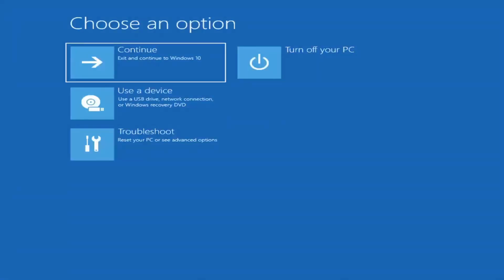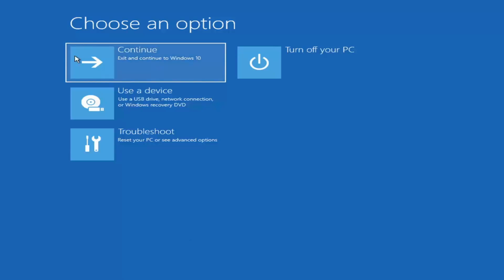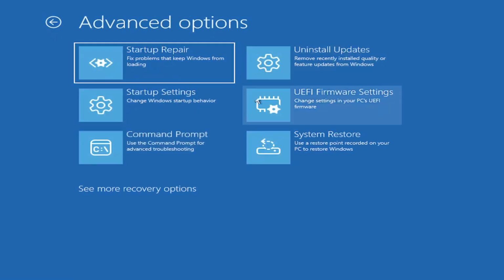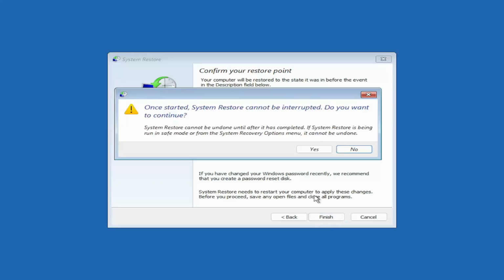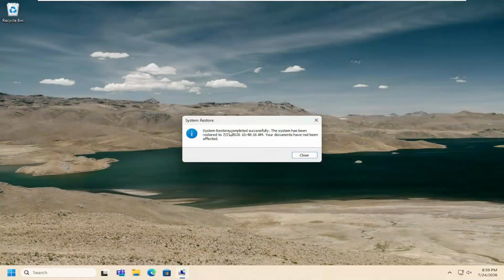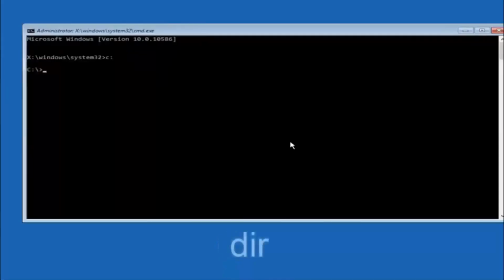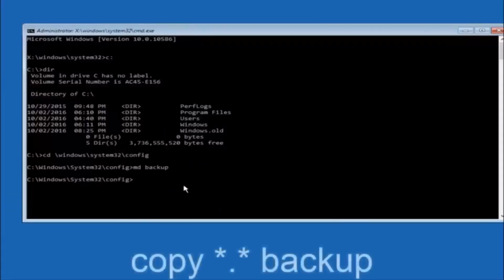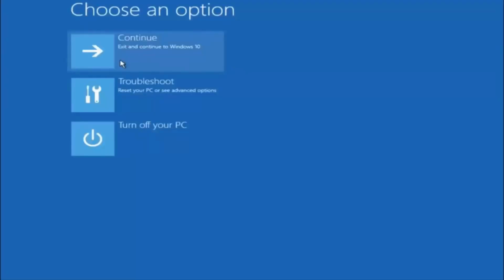How To Fix Blue Screen on Acer Iconia Tab 8 [Solution]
A blue screen on an Acer Iconia Tab 8 can interrupt normal operation, prevent Windows from loading correctly, and reduce the overall reliability of the device. This tutorial focuses on the topic of Blue Screen errors affecting Acer Iconia Tab 8 tablets, helping viewers understand how these system issues can impact performance and everyday use. Whether the problem appears during startup or while using Windows, it can lead to unexpected restarts and system instability. This video is designed for users looking for information about Acer tablet troubleshooting and Windows Blue Screen errors.

Issues addressed in this tutorial:
How To Fix Blue Screen on Acer Iconia Tab 8
Acer Iconia Tab 8 blue screen
Acer Iconia Tab 8 BSOD
Windows blue screen Acer Iconia Tab 8
Acer Iconia Tab 8 startup issues
Blue screen error Windows
Acer tablet troubleshooting
Windows system crash Acer
Acer Iconia Tab 8 boot problems
Windows BSOD on Acer tablet

This tutorial provides an overview of Blue Screen issues on Acer Iconia Tab 8 devices without explaining the repair process or step-by-step troubleshooting methods. It discusses the topic to help viewers better understand common Windows stability issues, startup problems, and unexpected system crashes that may affect Acer tablets. The video is useful for users researching recurring Blue Screen errors, Windows performance concerns, and boot-related issues on an Acer Iconia Tab 8. It offers valuable insights into the topic while helping viewers gain a better understanding of system reliability and overall device performance.